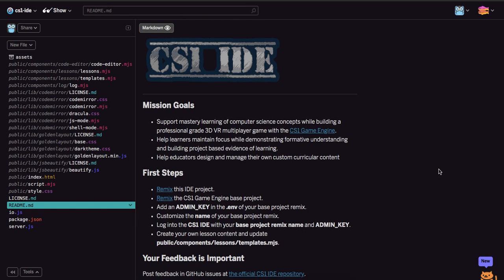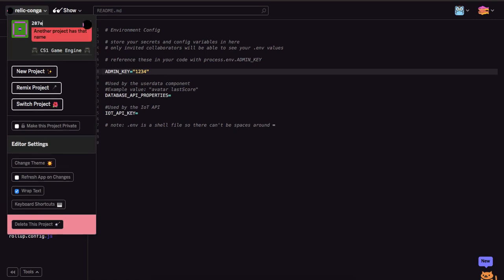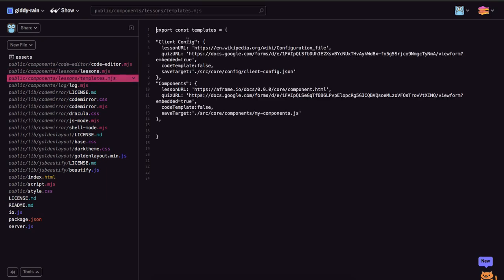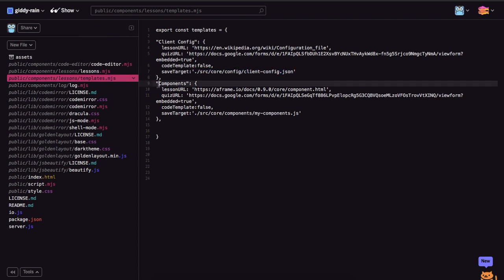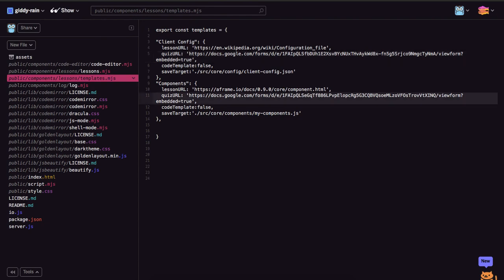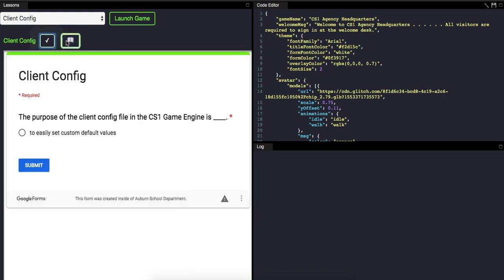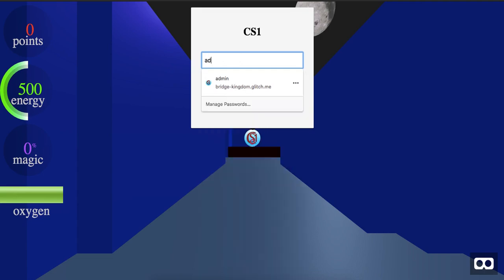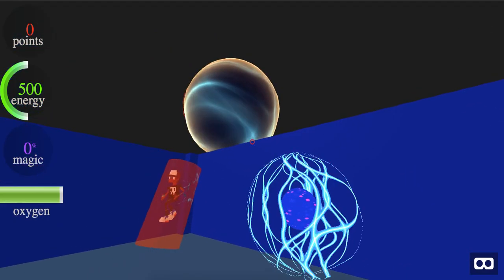CS1 IDE Taking Shape